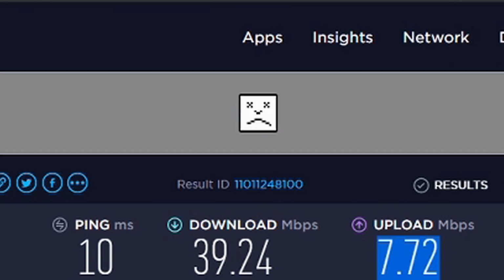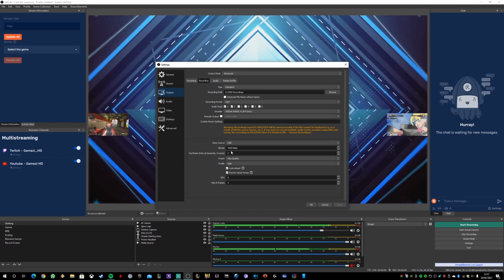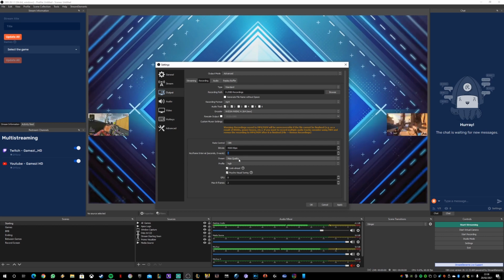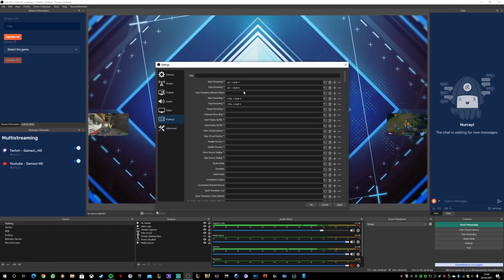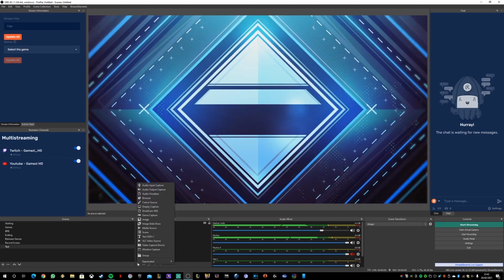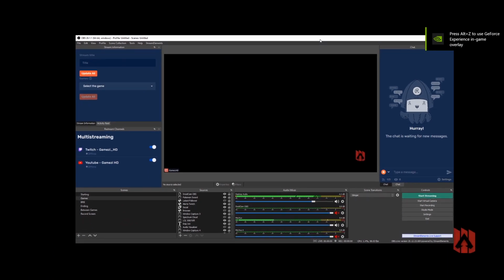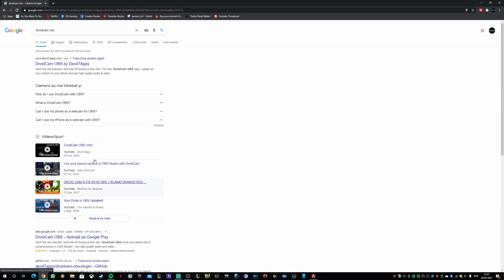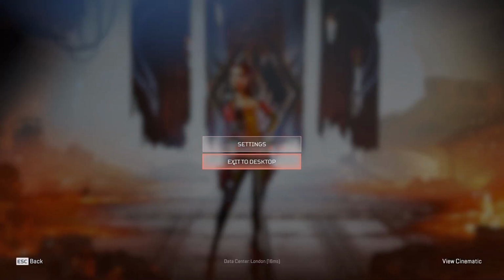OBS Ultimate Beginner's Tutorial: How To Start Streaming 2021 with Windows Live wallpaper